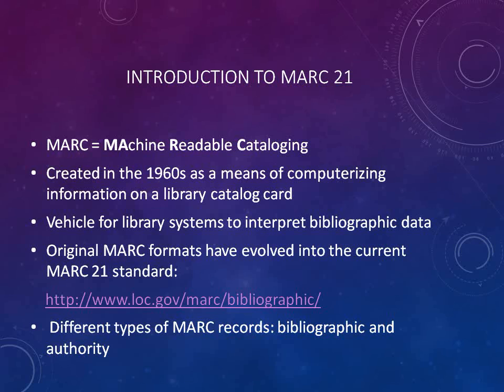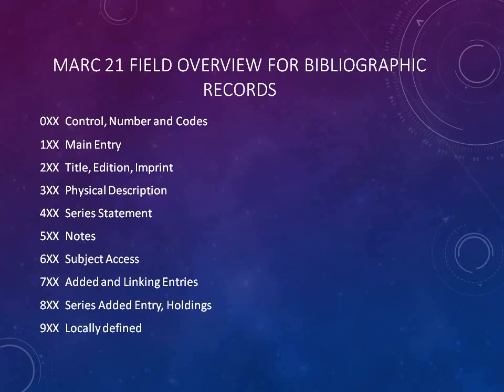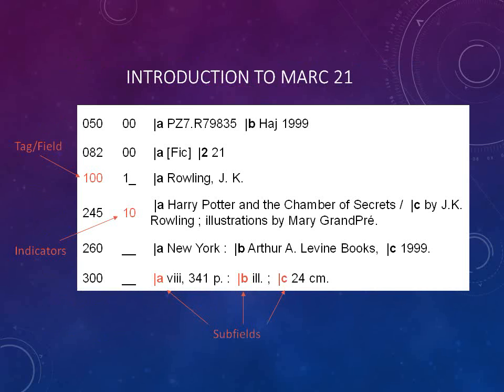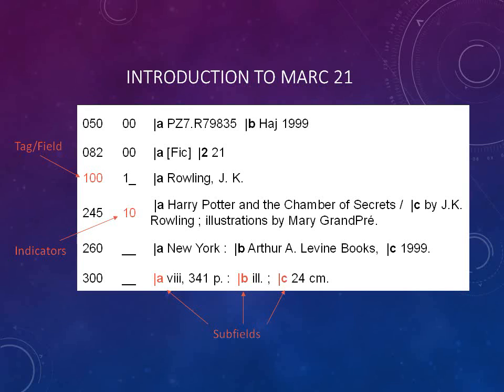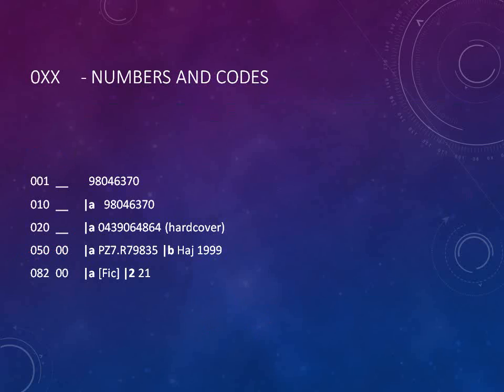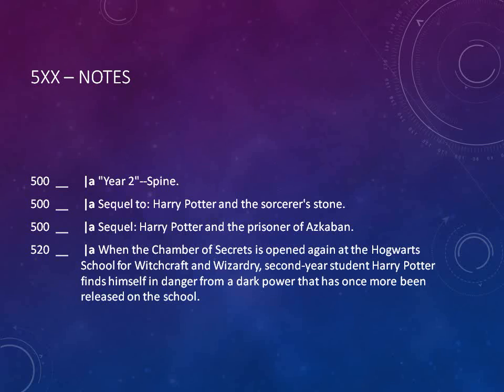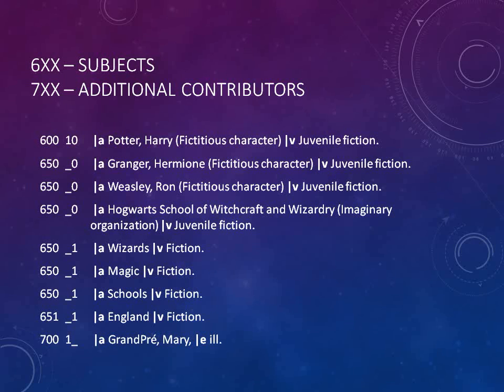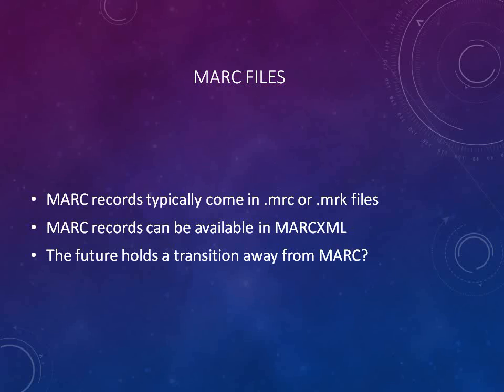What is a MARC record?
Nicole Arbuckle introduces the library MARC record format in the context of modern publisher metadata. Excerpted from a Digital Book World webinar, titled "Metadata for Library Book Discovery".